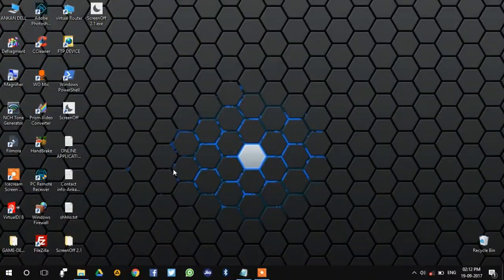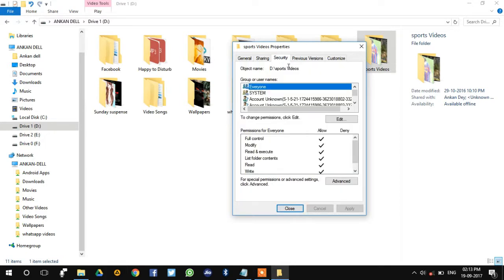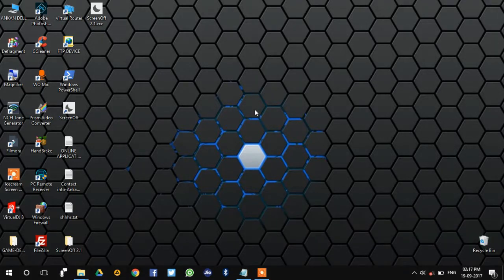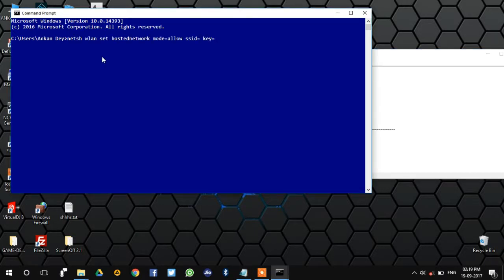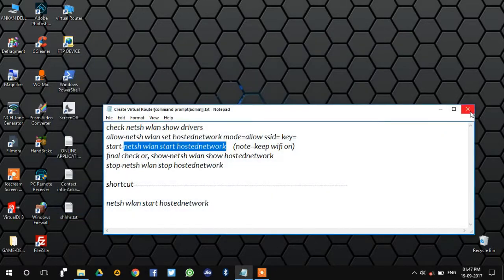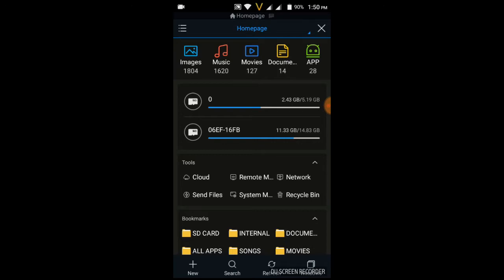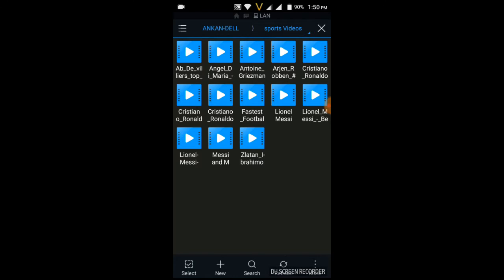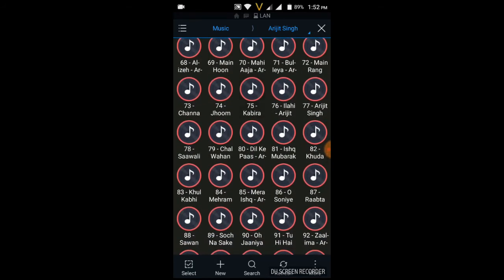How to access PC files from Your Phone Wirelessly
This Video is about to access windwos pc files from your android/ios mobile phone...

*Here's the command prompt commands fro creating "virtual router" in your pc=
check if wifi available - netsh wlan show drivers
allow hosted network  -netsh wlan set hostednetwork mode=allow ssid= key=
+start virtual router - netsh wlan start hostednetwork     (note--keep wifi on)
+stop virtual router - netsh wlan stop hostednetwork (or, simply turn off wifi)

Keyboard & Mouse

Using them for your purchase won't increase the price of the product but ADTechify may get some affiliate commission, which helps in running our YouTube channel without featuring any sponsored content, and your help is Solemnly appreciated.